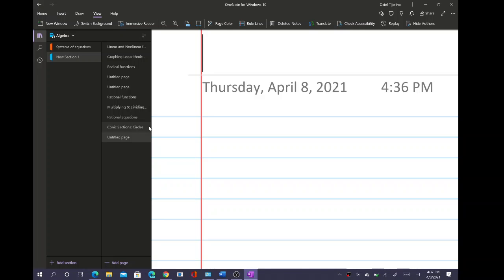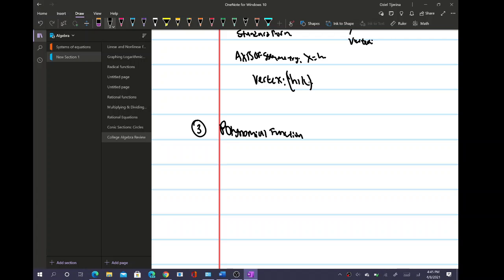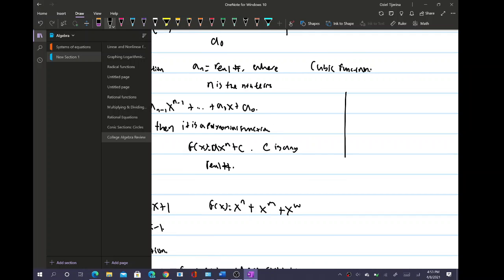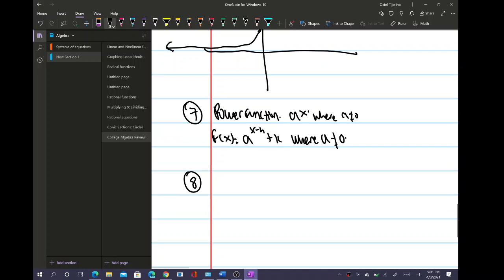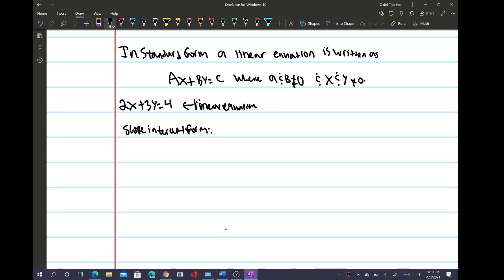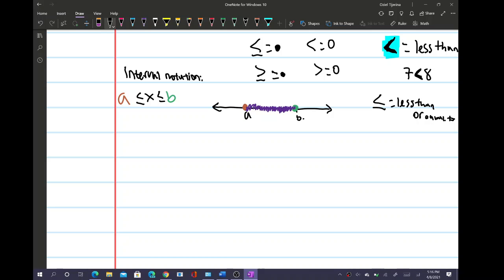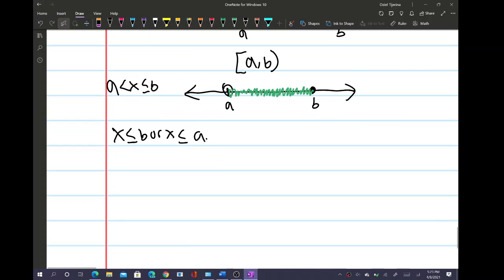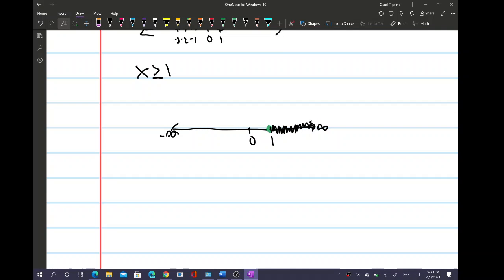Algebra- Final Exam Review Part 1- Functions and Interval Notation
Hi guys!!! In this video, I go over a final exam review for Algebra, specifically college algebra. This video explains the basics of Algebra like the types of functions there are, reviewing again what types of functions we study. As well as the basic definition of what a function is. I also go over how to do interval notation. This video was all over the place so I do apologize. I did my very best down below to describe timestamps in case anyone is looking for a specific topic to look at.

TIMESTAMPS
0:00- intro
01:32- Functions brief definition
04:36- Linear Functions brief definition
05:03- Quadratic Functions brief definition
06:09- Polynomial Functions definition
12:26- Rational Functions brief definition
14:04- Square Root/Radical Functions (they are the same thing)
14:34- Parent Functions and graphs for linear, quadratic, polynomial, rational, and radical functions
17:01- Shape of a square root function
17:10- Exponential Function basic definition/parent function graph
20:56- Power Function basic definition
23:06- Logarithmic Functions basic definition and graph
24:11- Natural Logarithmic Function basic definition and graph
24:39- Desmos graph of how log(x) and ln(x) are different
24:58- 10^x vs log(x)
26:49- log(1)=ln(1)
27:06- log(e) DOES NOT EQUAL ln(e)
27:23- log(x) to exponential form
29:18- Form of a linear equation (MISTAKENLY TAUGHT FIRST!!)
32:20- Interval Notation